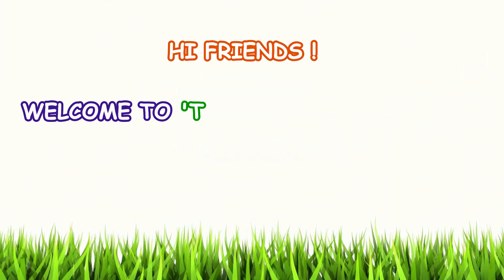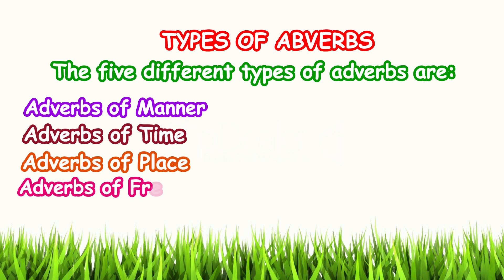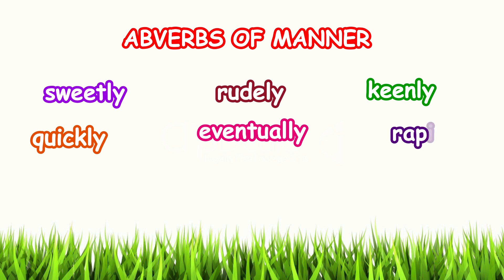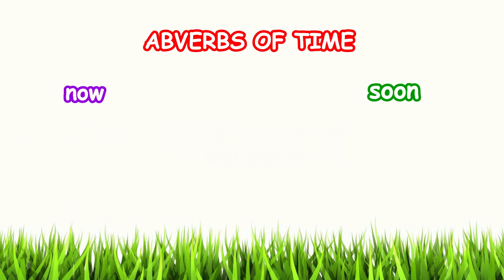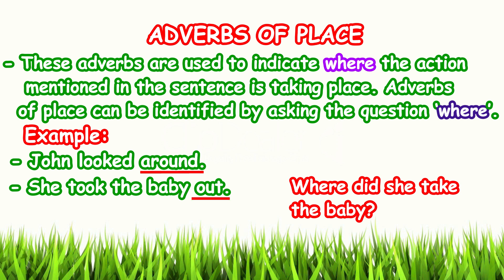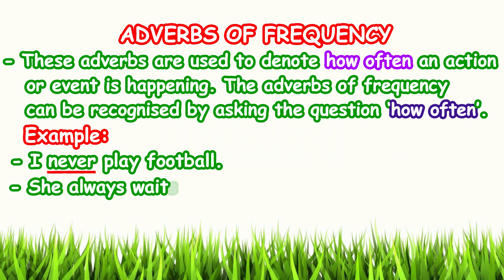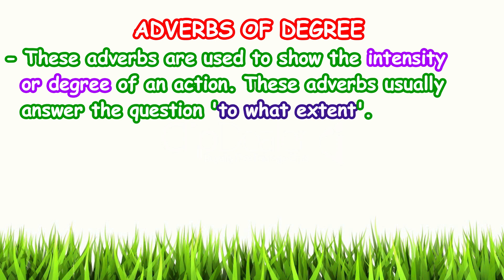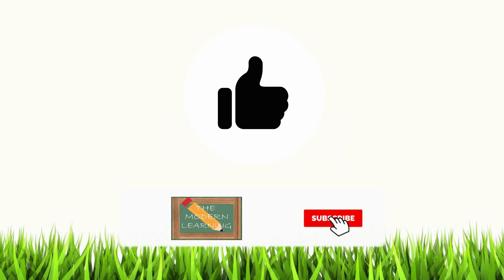Types of Adverbs | explanation with examples | The Modern Learning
Hello Dear Students! Here's a video on types of adverbs with examples

Are you aiming to get good grades? No need to worry anymore! The Modern learning is here to help you out. Our videos will help you gain more knowledge in an easier and more fun way. We will teach you every subject with detail so it'll be much more easier for you. Learning is not a difficult sport, unless you have a good teacher and you have 'The Modern Learning'. Our team is working day and
night to bring the best and helpful content for you.

If you want to appreciate our work you can click the subscribe button, like our videos, write a comment and share with other students who need help, it's totally free of cost. And remember, learning never exhausts the mind.

Good Luck:)